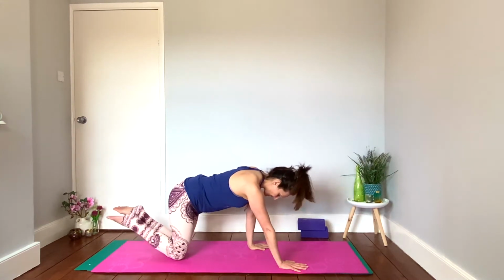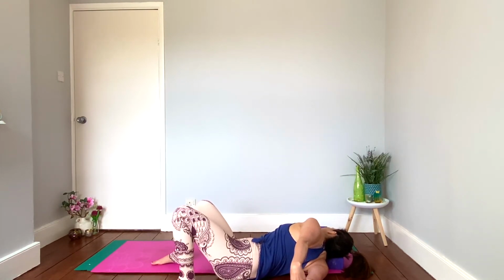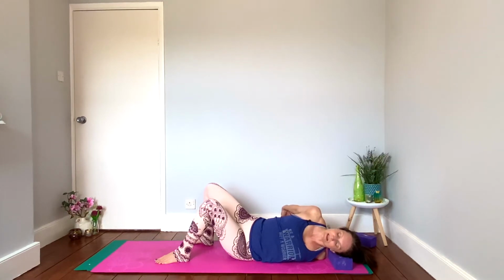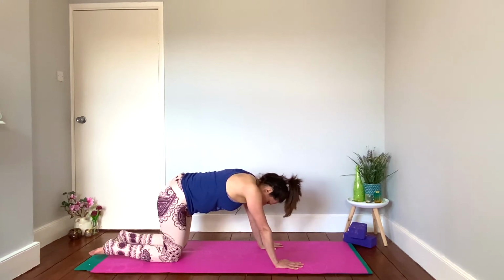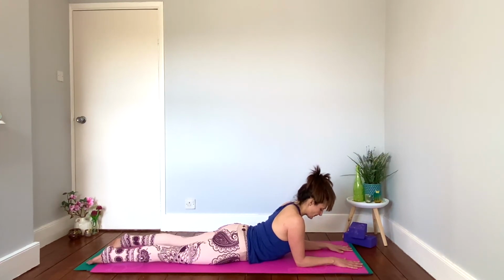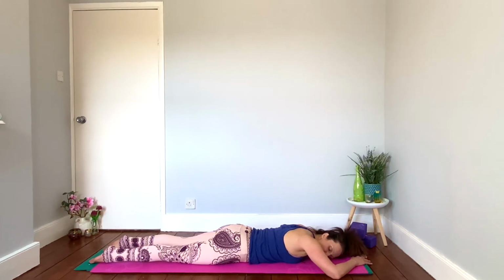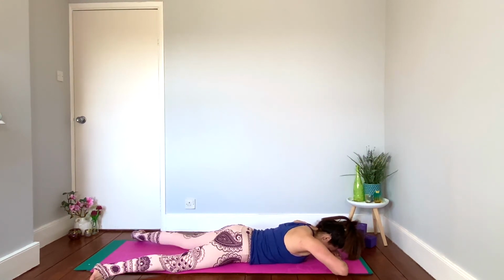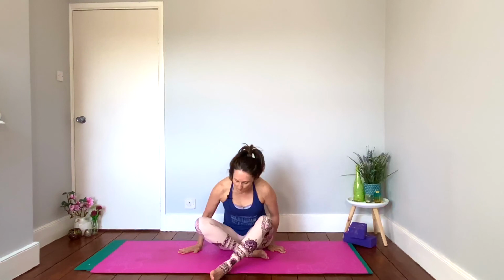Day 6 Heart Openers 10 Min Yoga Challenge To Get On Your Mat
Join my Yoga Challenge for Emergency Service Workers: Join my 10 x 10 x 10 Yoga Challenge - Ten Minutes, Ten Classes, Ten Days! 💙🚨💙

Day Six: Heart Openers

Sometimes it can be hard to squeeze in time for movement when  you are working long hours on the frontline, whether you are a police officer, a firefighter or a paramedic. In this ten day challenge I have recorded ten yoga classes that are just ten minutes long each. Each class focuses on something different and will help you get into the habit of getting on your mat daily, even when time is a short. Ten minutes of yoga can make such a difference to how you feel... so roll out your mat and join me in class!

🎵 Video music by Sol Rising, used kindly with his permission:

Tremblant Mix 2017

🚔🚒🚑 Trouble sleeping? Get my free Guided Relaxation To Help You Sleep